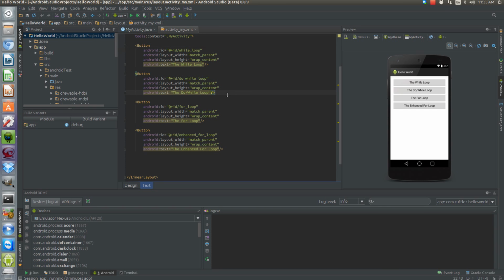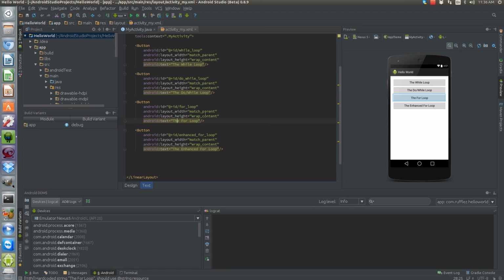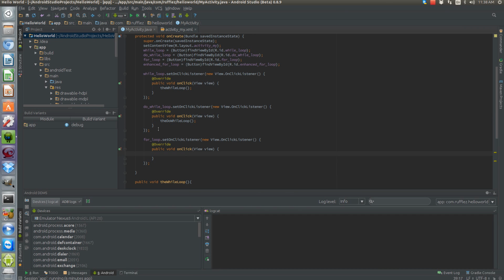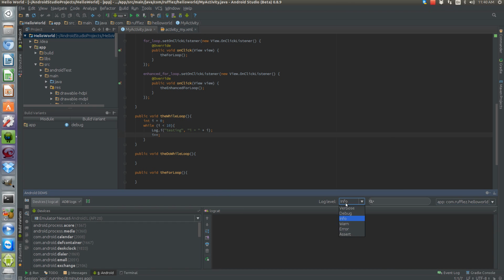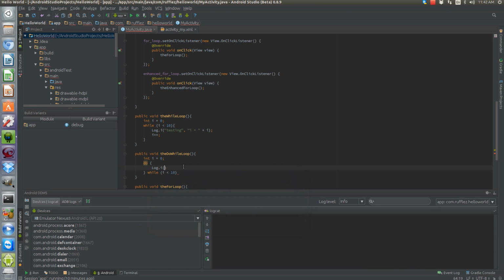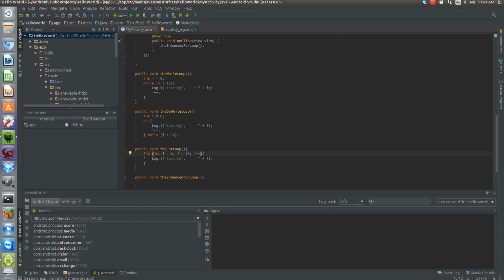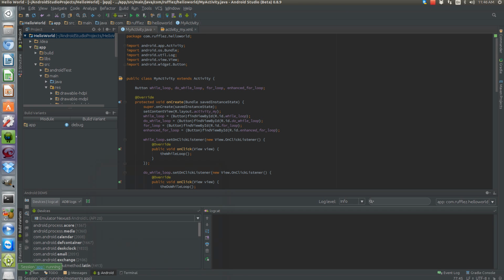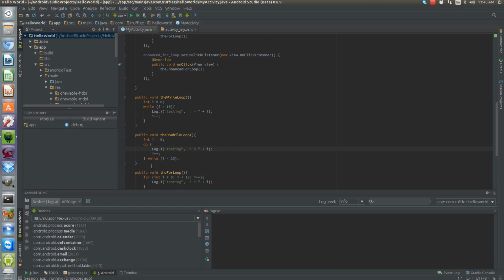Java for Android Developers - Loops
In this video I go over 4 different types of java loops (well, 2, with some modifications to make 4).
I go over:
1) The While Loop
2) The Do While Loop
3) The For Loop
4) The Enhanced For Loop